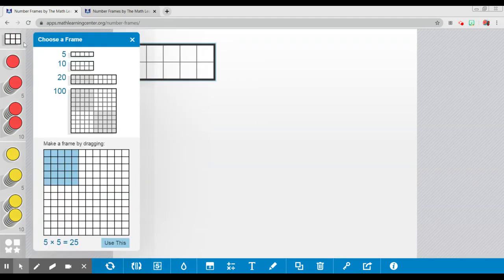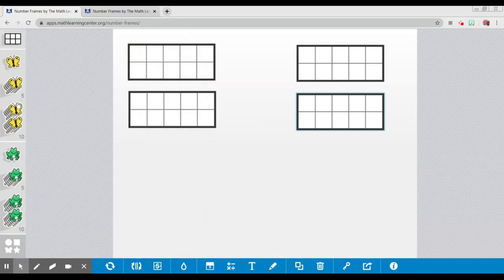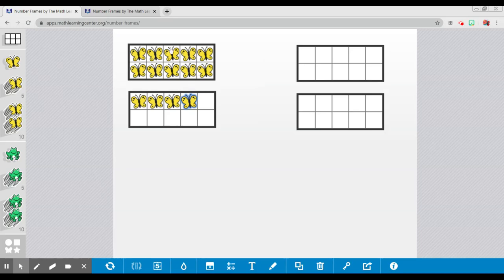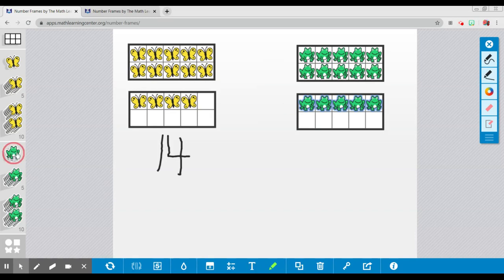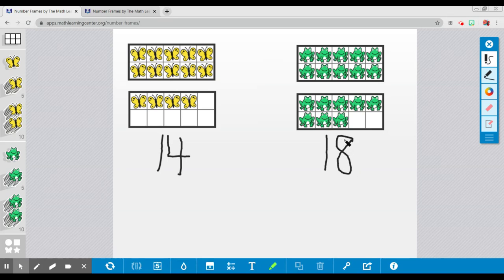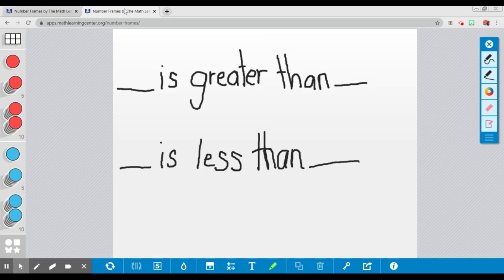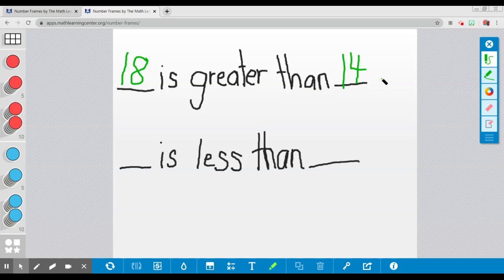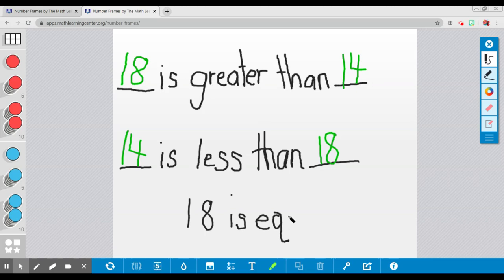Comparing Numbers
Comparing Numbers 11-20